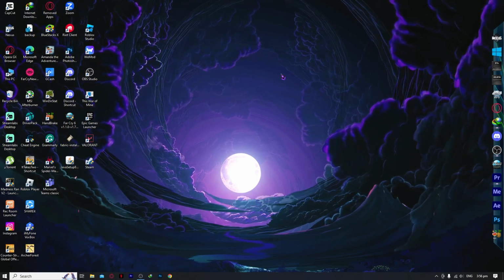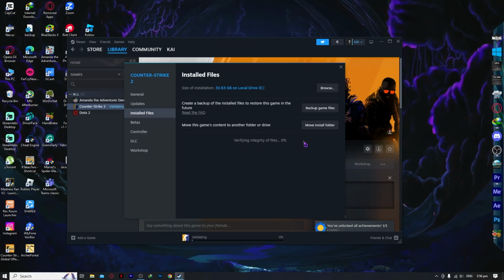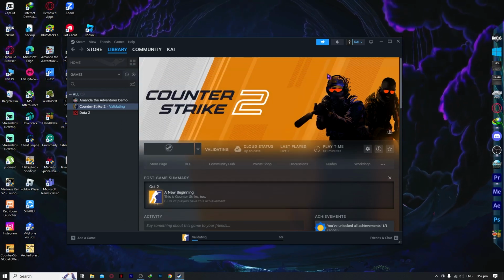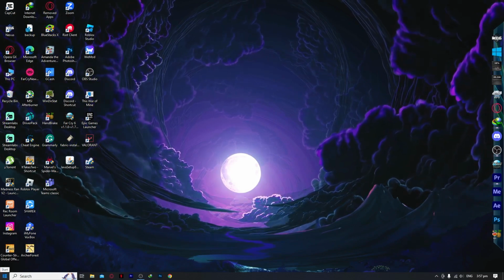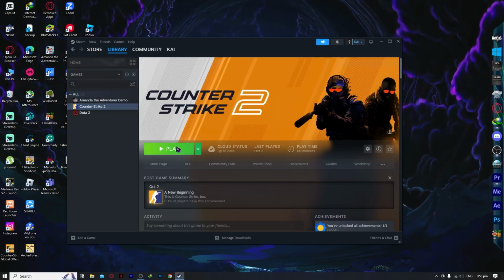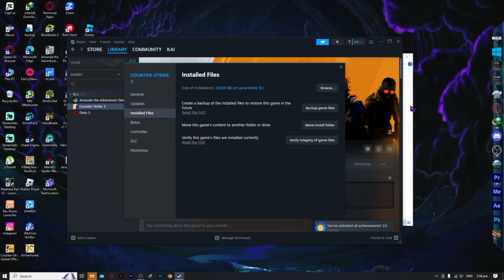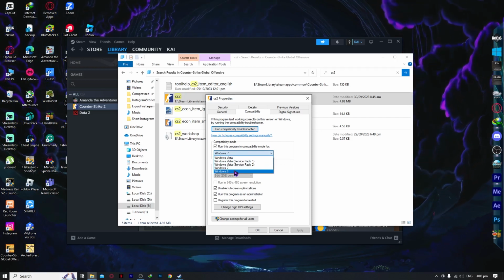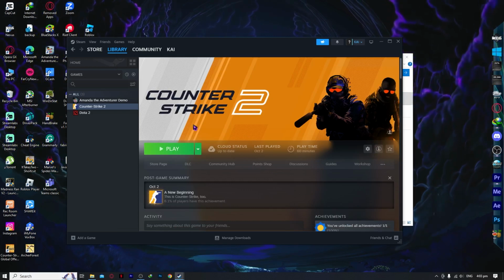How To Fix CS 2 VAC Error: "VAC was unable to verify your game session"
Do you want to know How To Fix CS 2 VAC Error: "VAC was unable to verify your game session"? This video is for you! Learn How To Fix CS 2 VAC Error: "VAC was unable to verify your game session." Follow the step-by-step tutorial and know How To Fix CS 2 VAC Error: "VAC was unable to verify your game session." Let's get started!